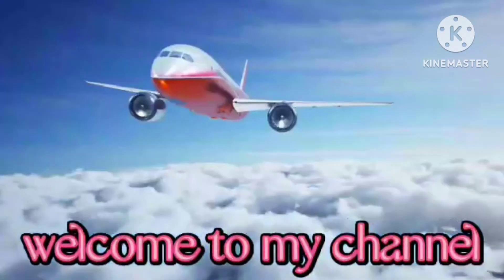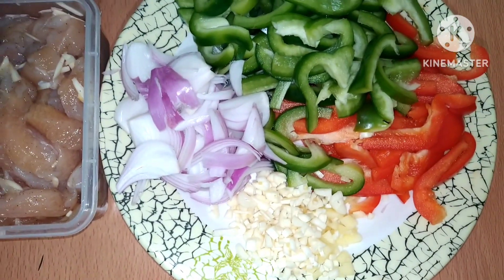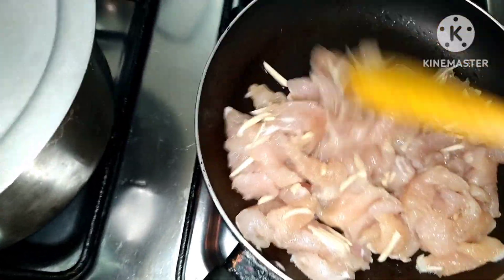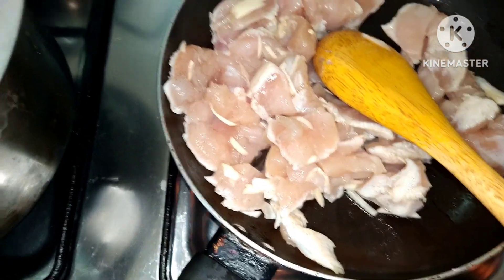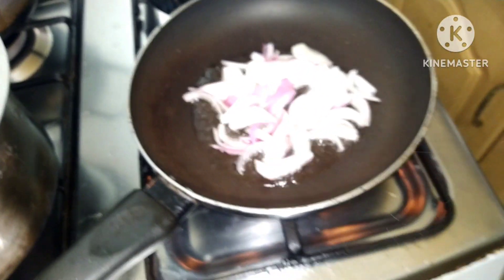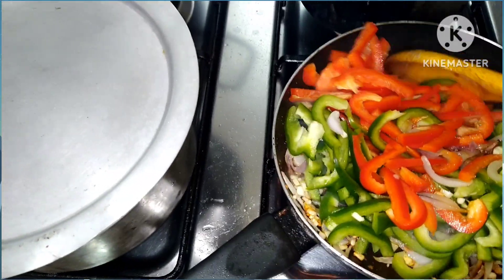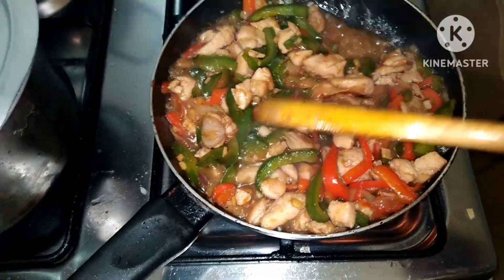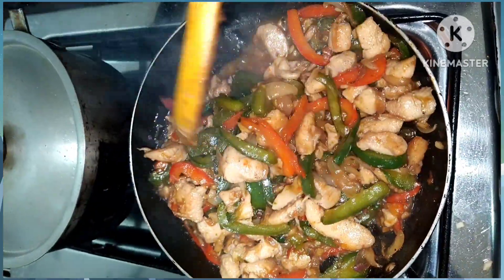magluto Po tayo Ng Mexican chicken my own way of cooking.